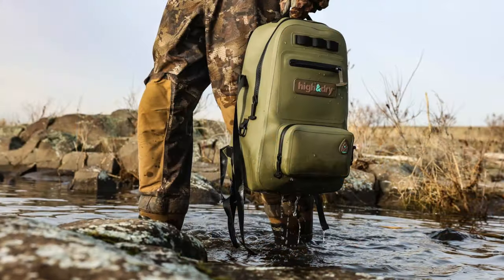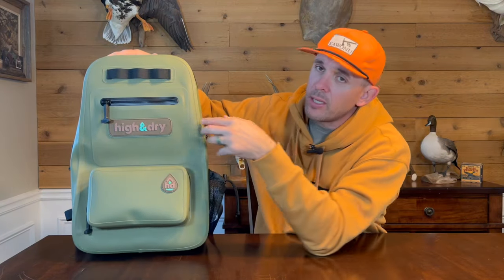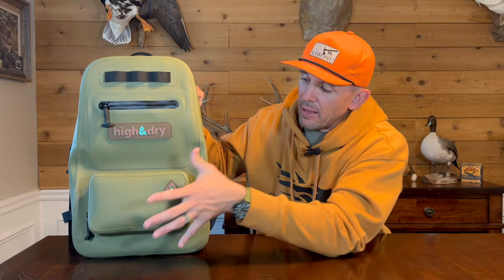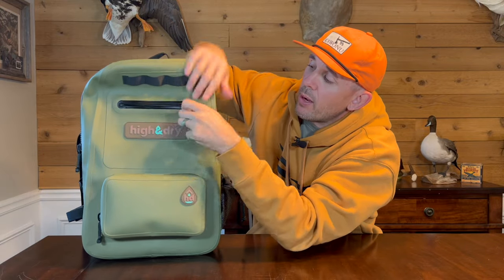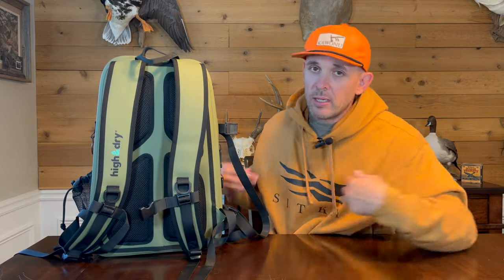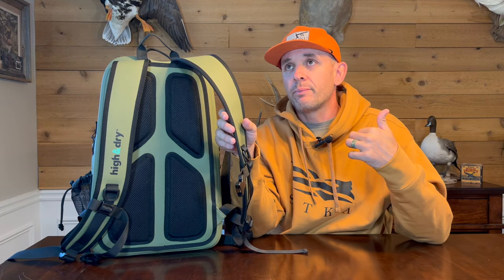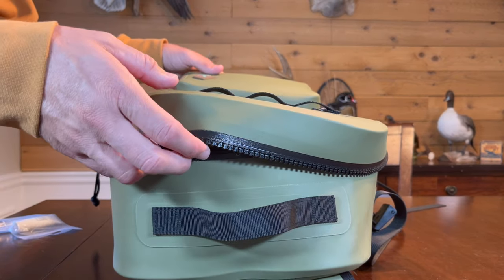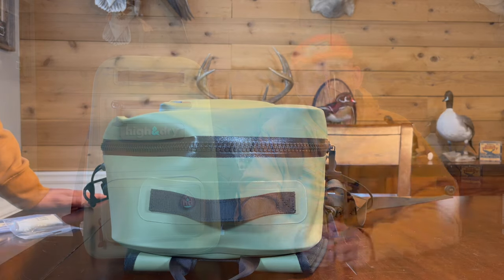Hella Dry Tortuga Pack......and why you need it.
Here is my review of the Hella Dry Tortuga Pack.